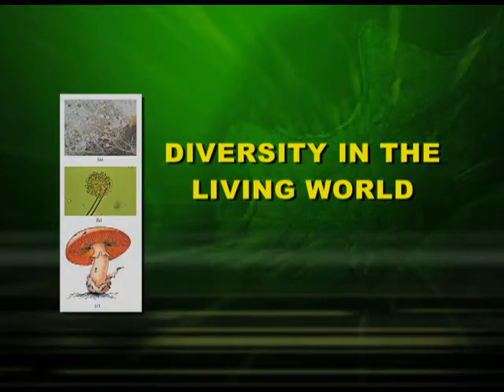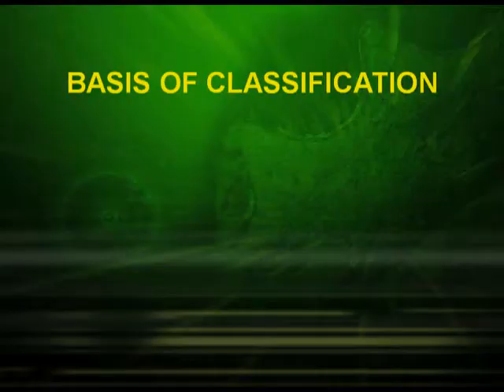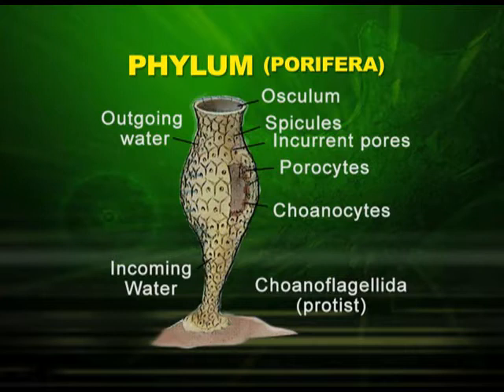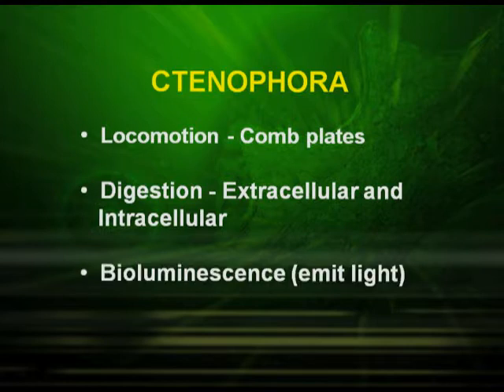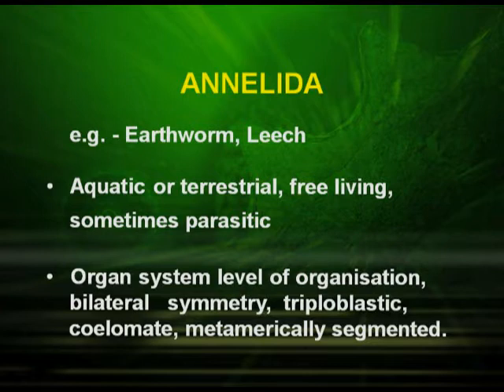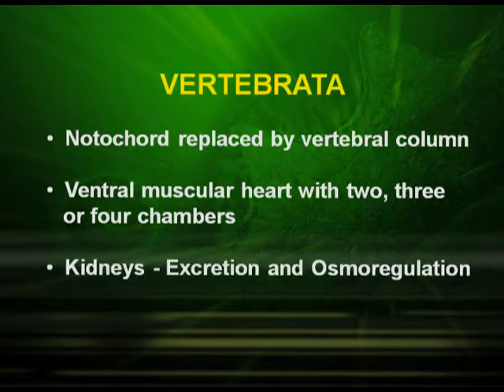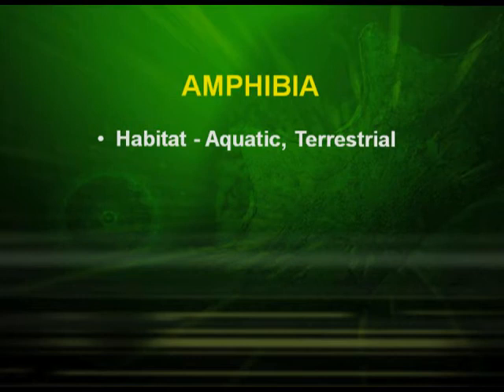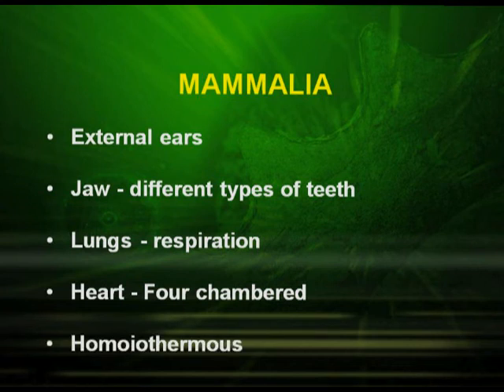BIOLOGY XI CH4 EP1